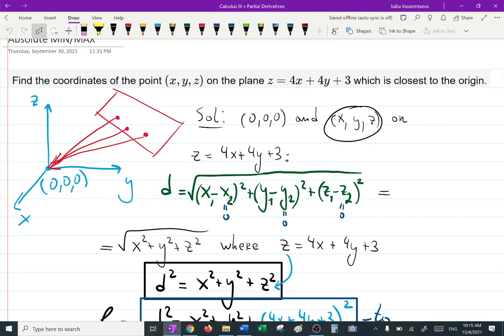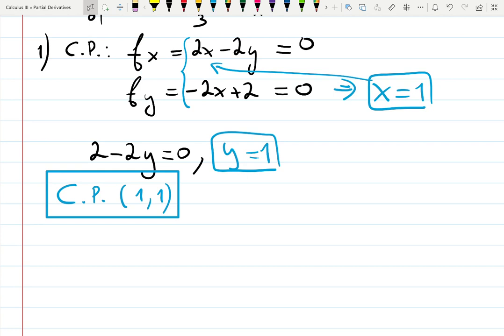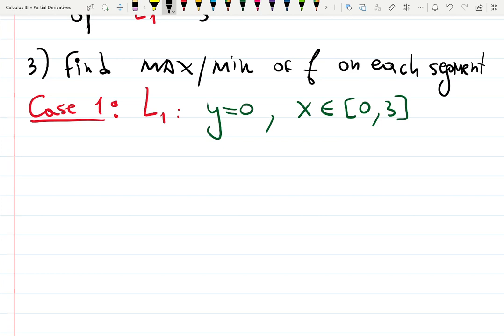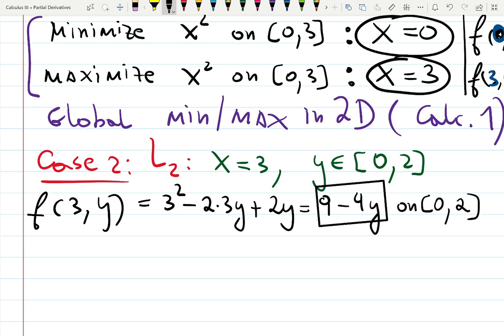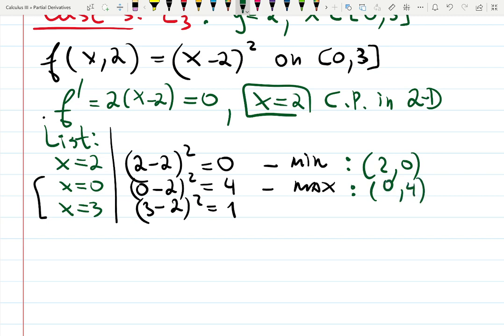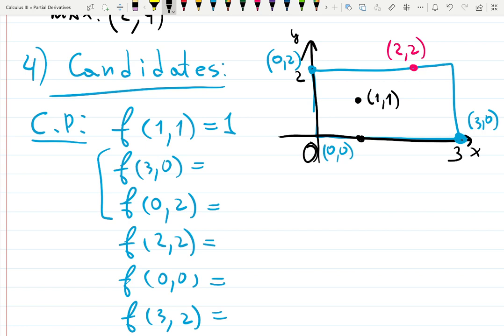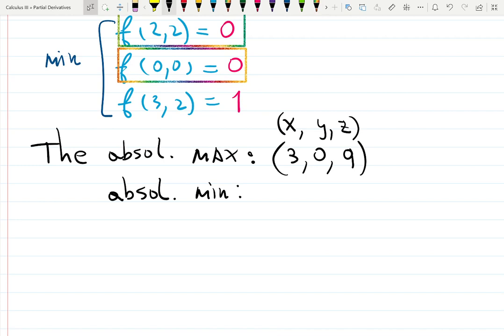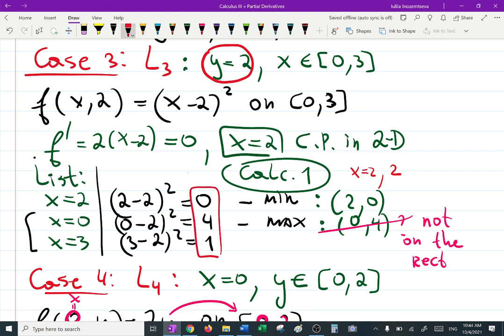Absolute MAX\MIN on a closed region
locate critical points but then also minimize the function on each boundary of the closed region (rectangle in this Example)